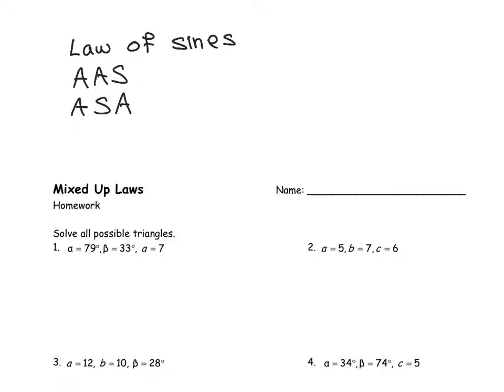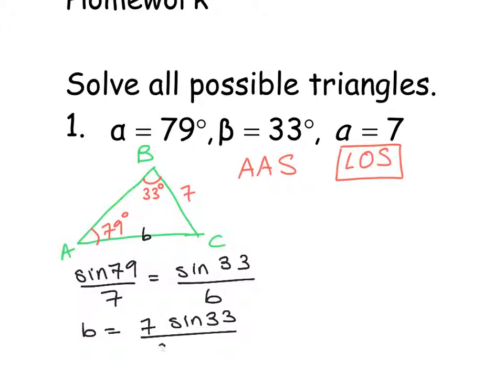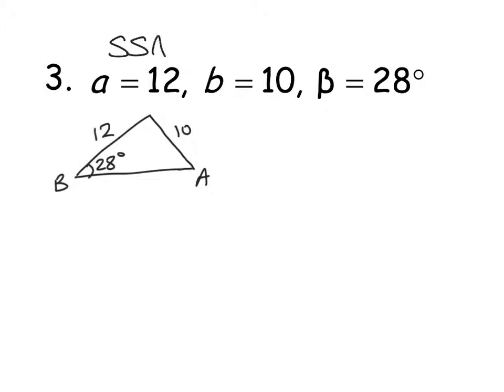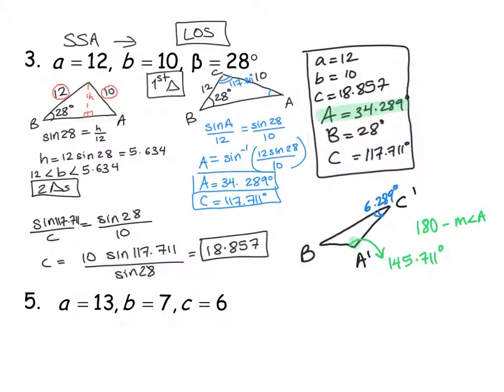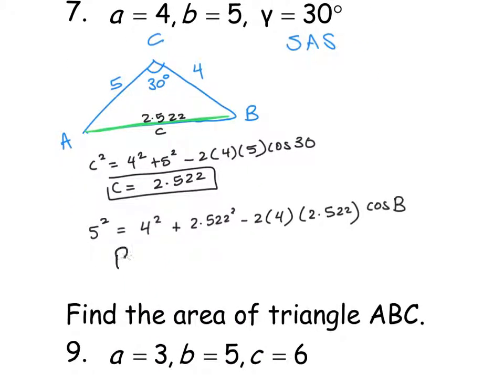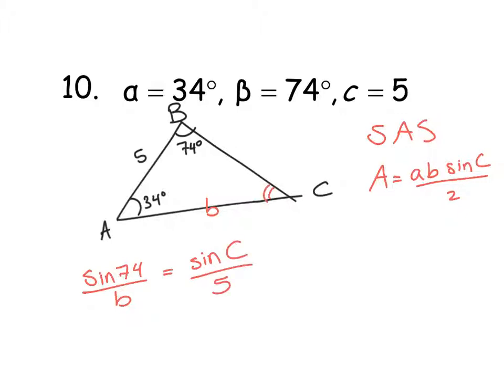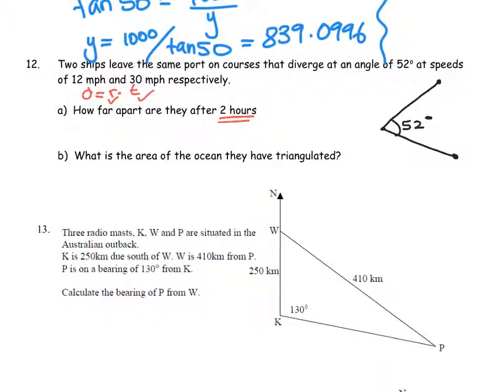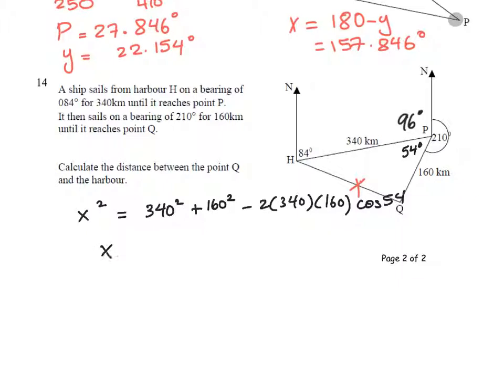Triangles Mixed Review